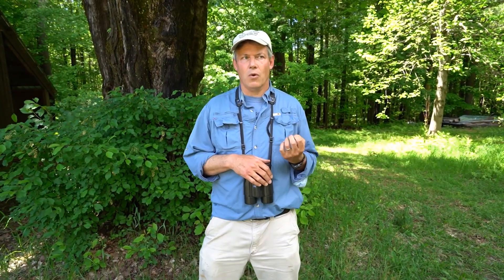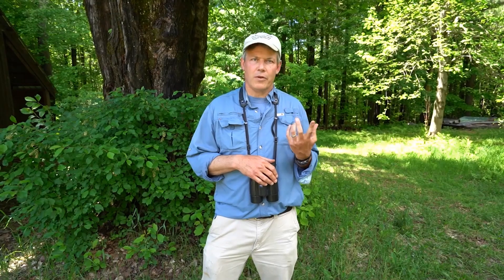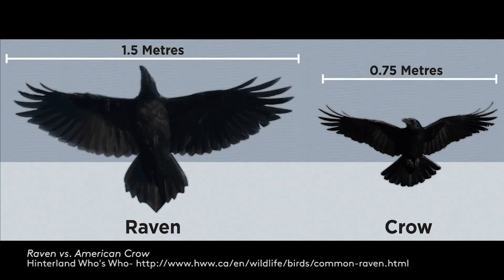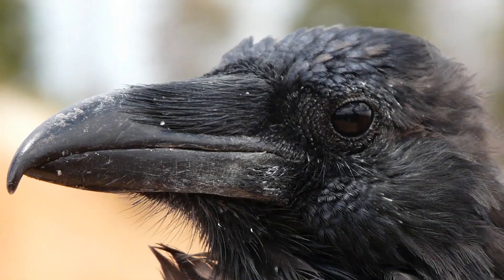What is the Difference Between a Raven and a Crow?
What is the difference between a Crow and a Raven?

"Ravens differ from crows in appearance by their larger bill, tail shape, flight pattern and by their large size. Ravens are as big as Red-tailed Hawks, and crows are about the size of pigeons.

The raven is all black, has a 3.5-4 ft wingspan and is around 24-27 inches from head to tail. The crow is also black, has a 2.5 ft wingspan and is about 17 inches long. The raven weighs around 40 oz while the crow is 20 oz - half the weight of a raven.

The raven has highly glossed plumage showing iridescent greens, blues, and purples. Sometimes the feathers have an oily or wet sheen. Crows also have feathers with iridescent purple and blue, but with less sheen than the raven.
Ravens are uncommon in populated urban areas. If you see a "really big crow" in the city, the chances are good that it really is a crow and not a raven.

Ravens have wedge-shaped tails and crows have fan-shaped tails

Ravens are longer necked in flight than crows. The larger bill of the raven can be seen in flight, but it is less apparent than the long neck.

Raven wings are shaped differently than are crow wings, with longer primaries ("fingers") with more slotting between them. Ravens have pointed wings, while crows have a more blunt and splayed wing tip.

A raven's wing sometimes makes a prominent "swish, swish" sound, while a crow's wingbeat is usually silient.

Ravens soar more than crows. If you see a "crow" soaring for more than a few seconds, take another look - it might be a raven. Common Ravens can do a somersault in flight and even fly upside down. Ravens are longer necked in flight than crows.

The most familiar call of a raven is a deep, reverberating croaking or "gronk-gronk." Crows make the familiar "caw-caw," but also have a large repertoire of rattles, clicks, and bell-like notes. "